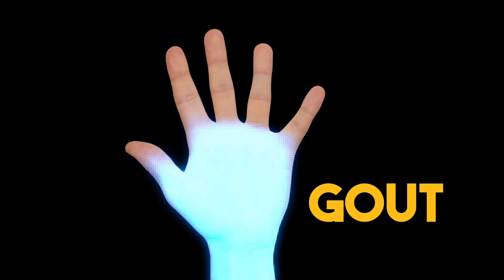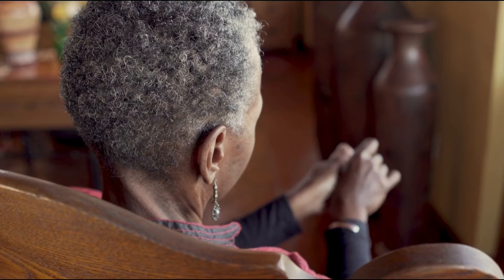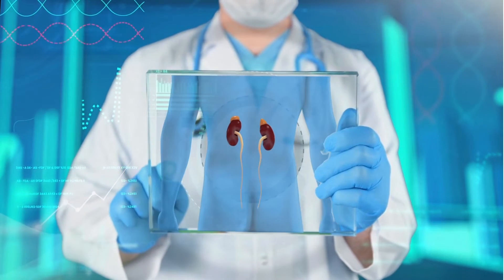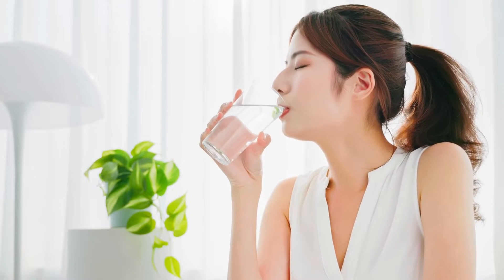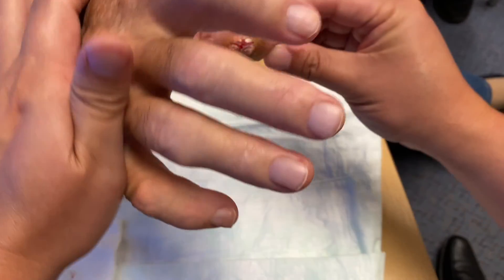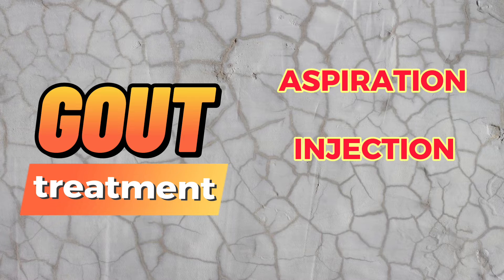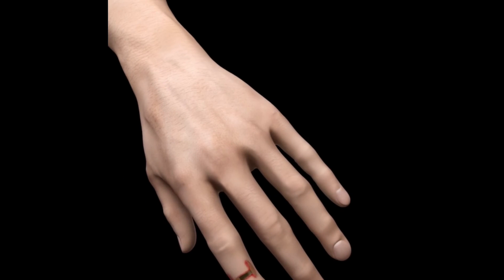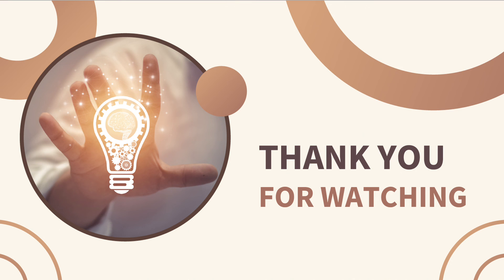Gout of the hand : Diagnosis, prevention and treatment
Gouty joints in the hand how to treat